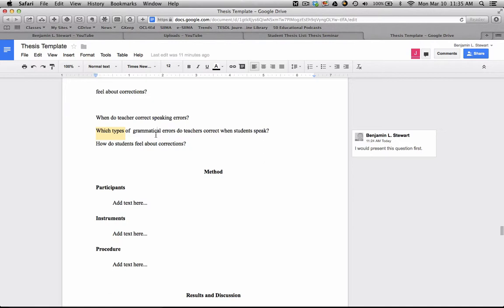Thesis Seminar: Javier (week 7)